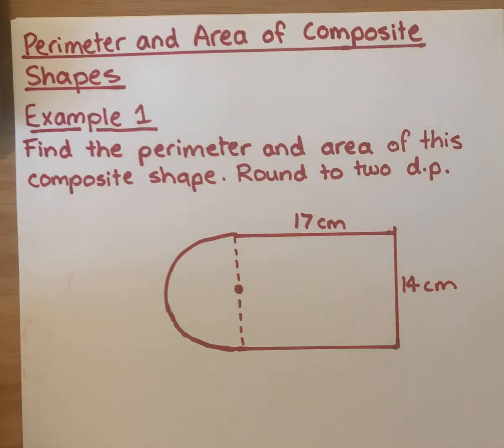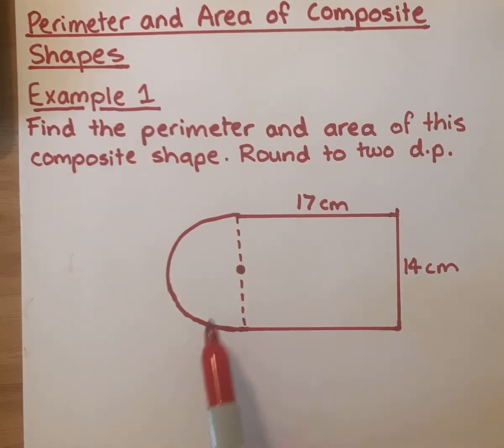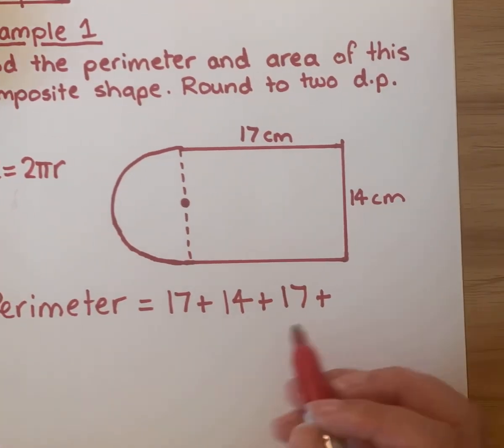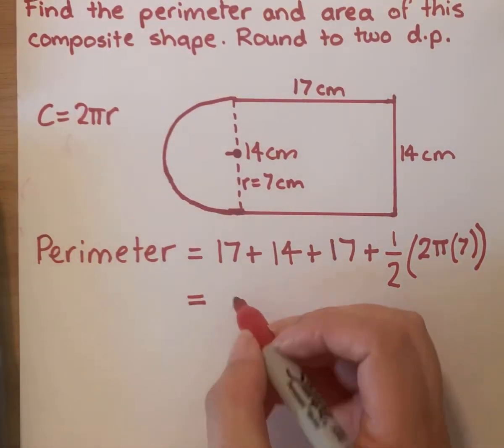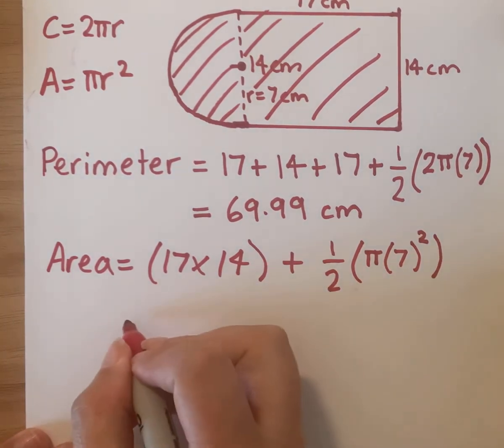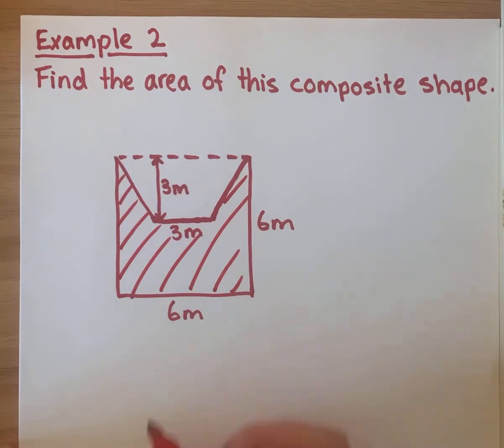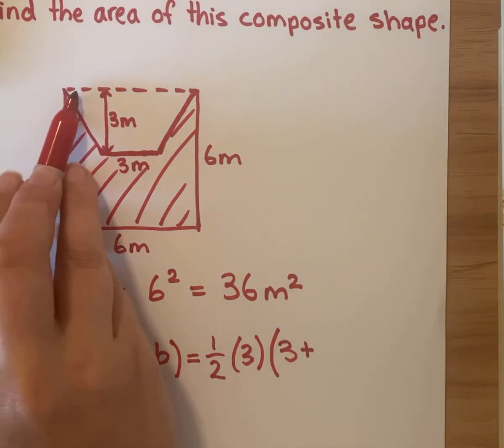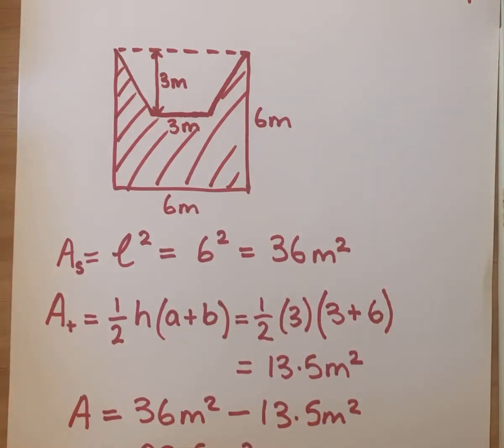Perimeter & Area of Composite Shapes